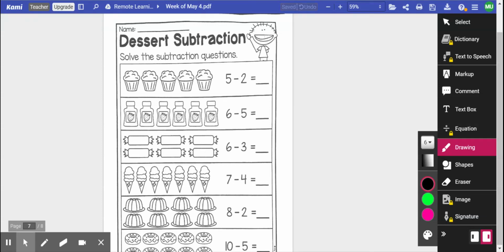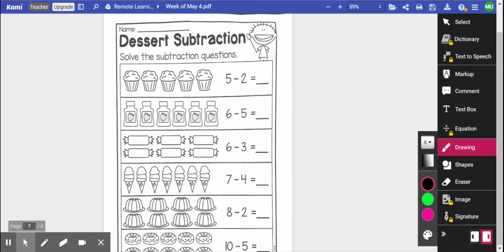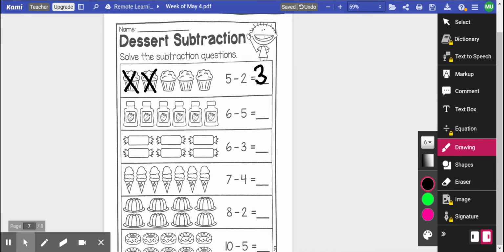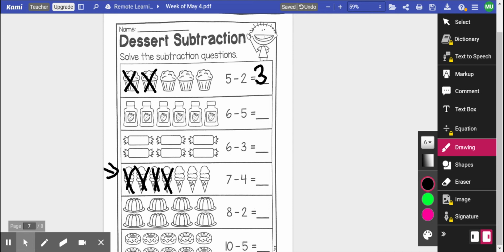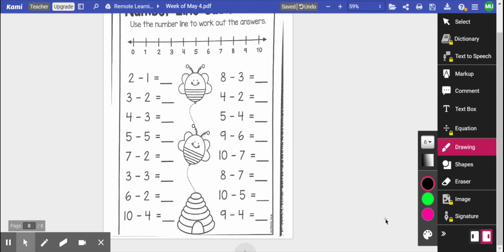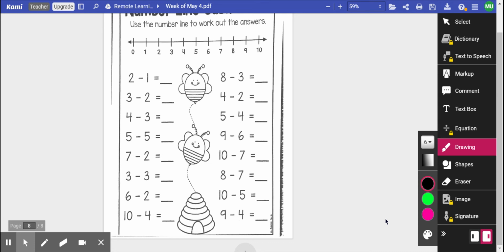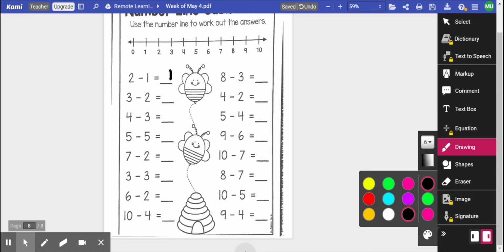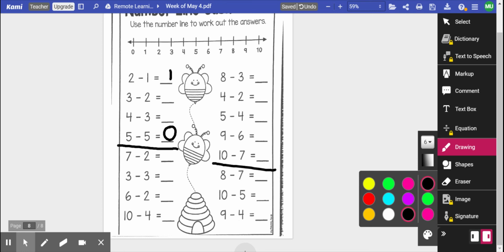Think it Out Thursday Instructional Video May 7, 2020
Instruction for Think it Out Thursday: May 7, 2020